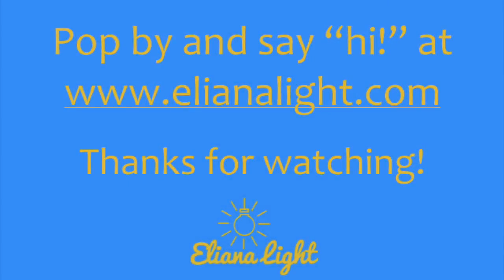Stuff I Just Made Up: Toe-Dah Rabbah!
Let's say thank you for our amazing bodies!